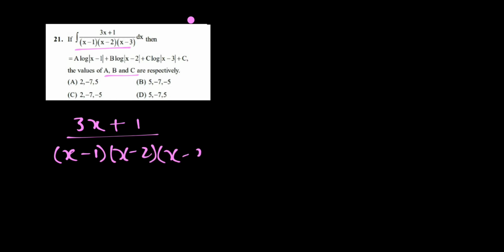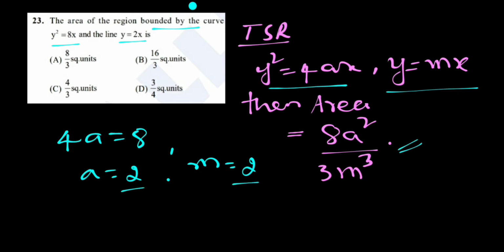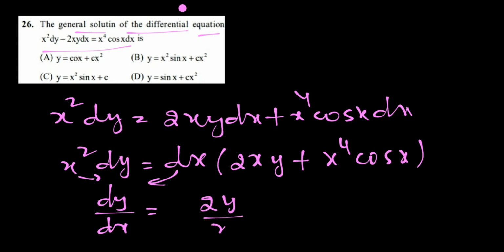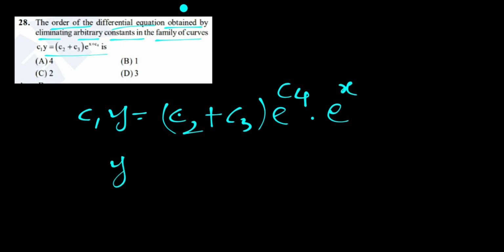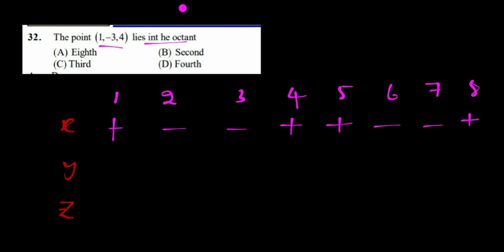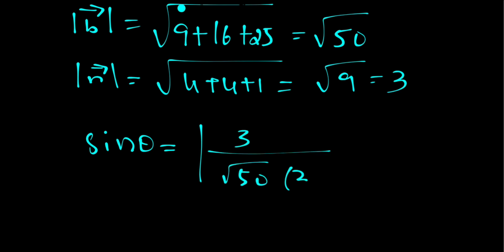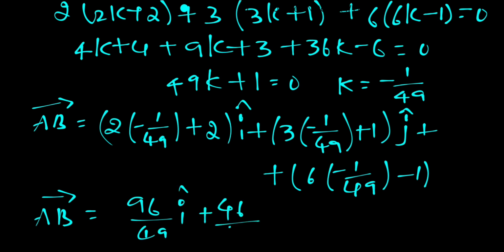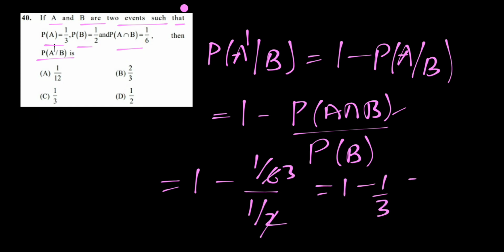K- CET 2020 | Mathematics Solutions | Q.no:21 to 40 | Part-2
The solutions of K- CET 2020 of mathematics paper code A4 questions from 21 to 40 no. provided in this video.